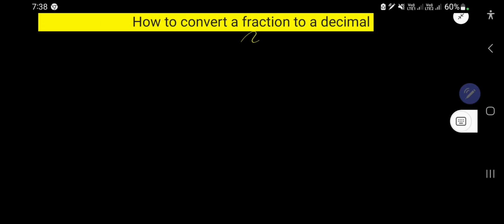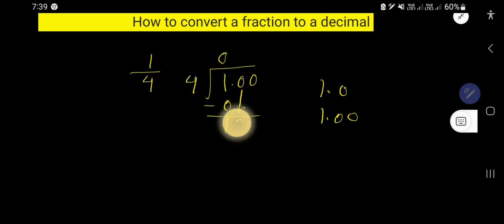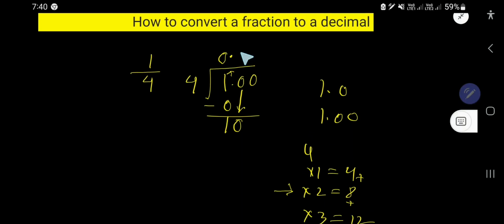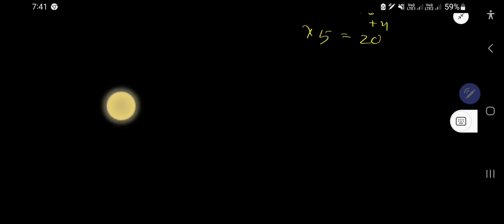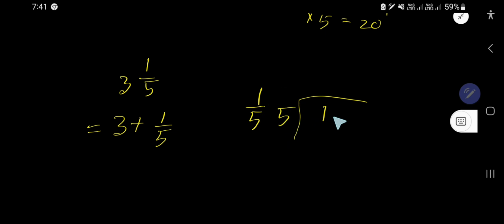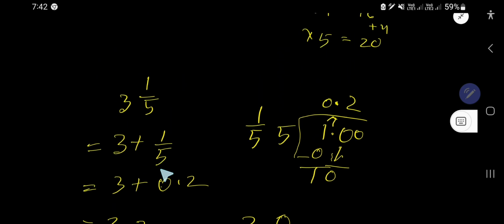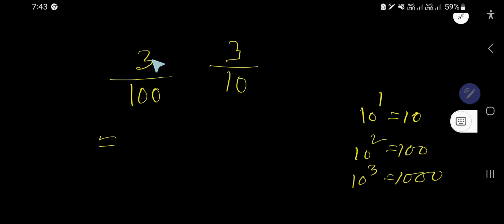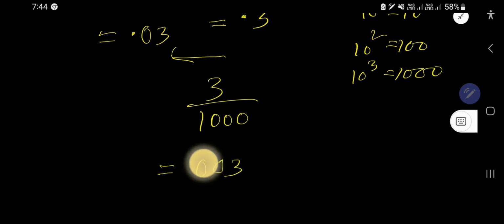How to convert a fraction to a decimal||Fractions as Decimals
How to convert a fraction to a decimal

This video has also answered the following questions:

1) How do I change a mixed fraction to a decimal?

2)How do you change a fraction to a decimal without a calculator?

3)Convert mixed fraction to decimal

4)What is the easiest way to convert a fraction to a decimal?

5)How do you convert fractions to decimals step by step?